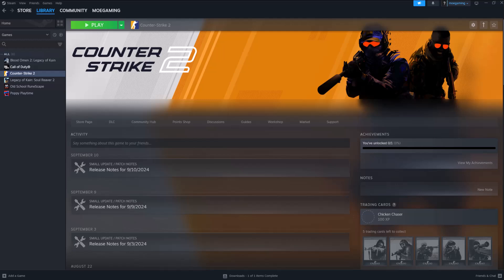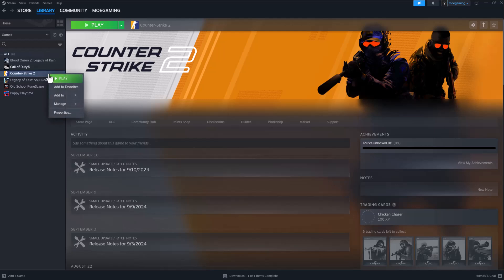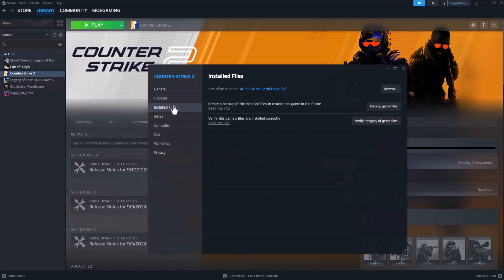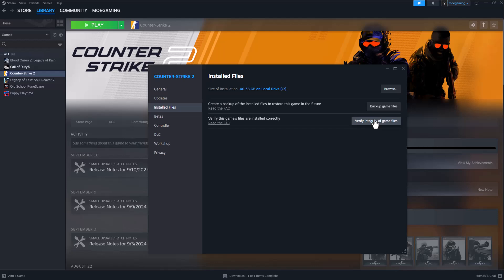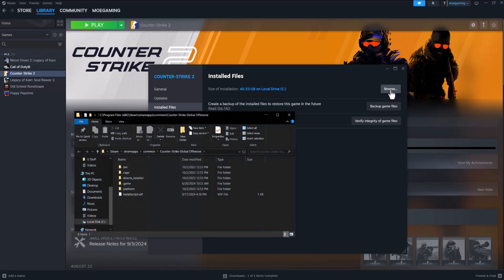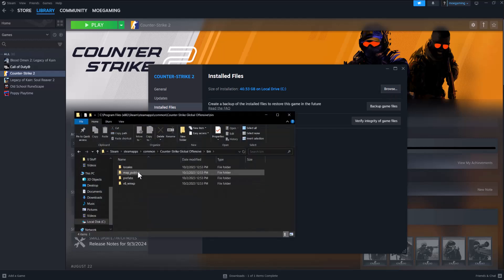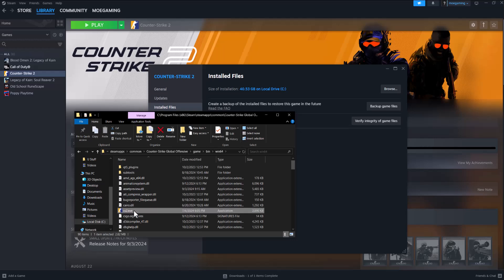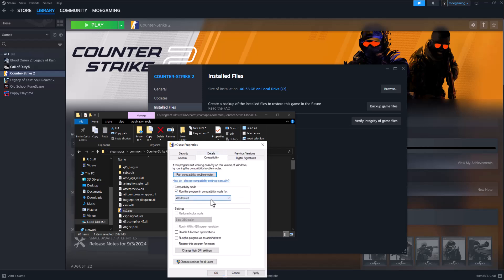How To Fix CS2 Some Of Your Game Files Have Been Detected To Have No Signature or Invalid Signature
In this video, I talk about How To Fix CS2 Some Of Your Game Files Have Been Detected To Have No Signature or Invalid Signature